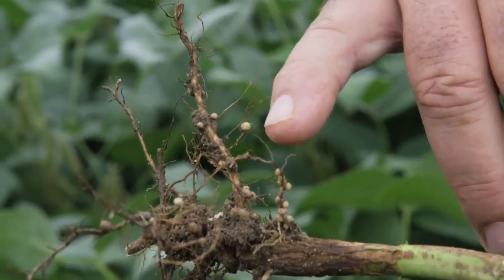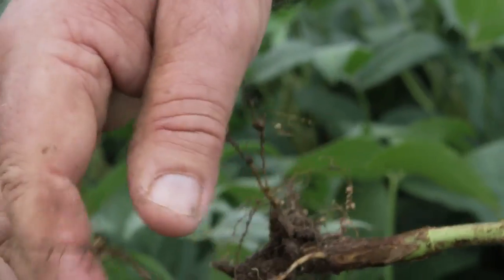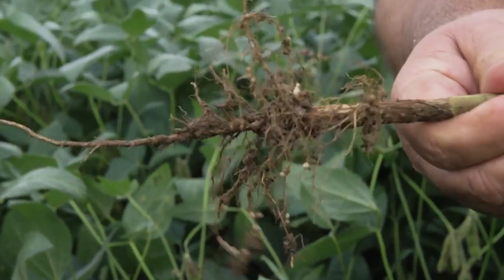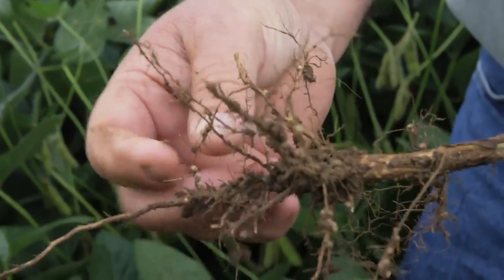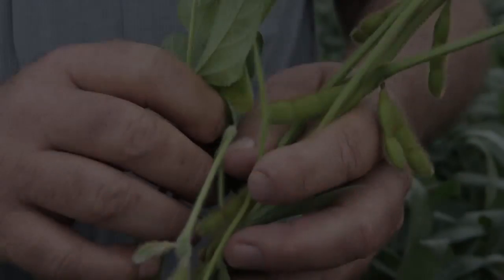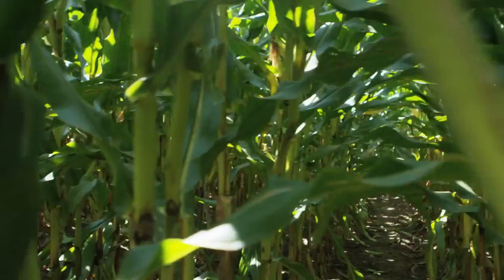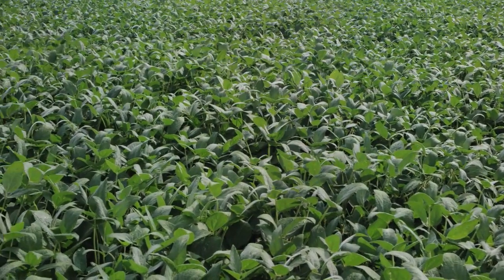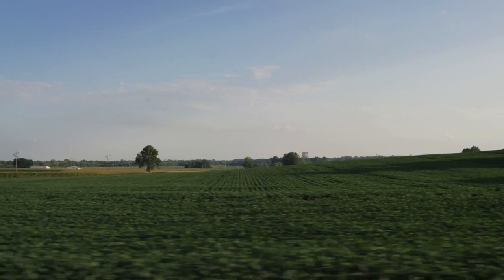HD Black Earth Testimonial on Crop Responses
Root responses to Black Earth Humic with soybean. And yield responses for soybean, corn and mixed grass hay.